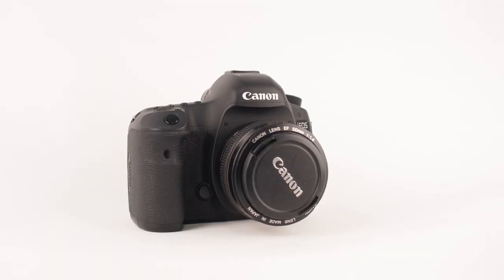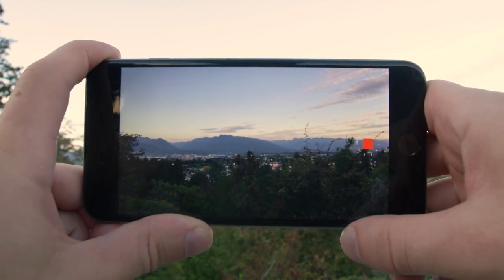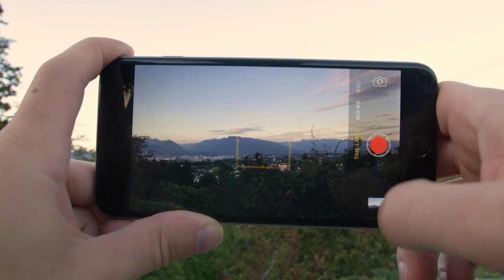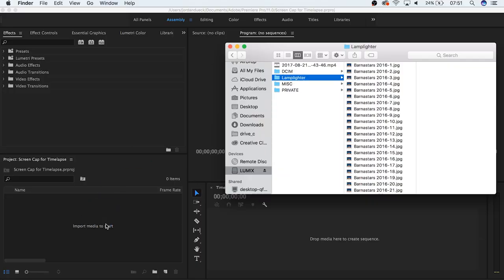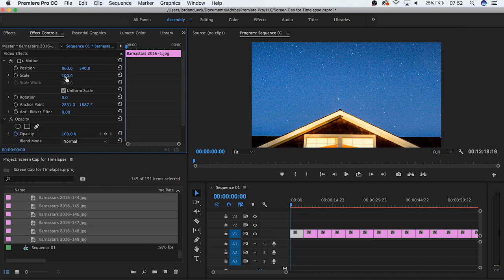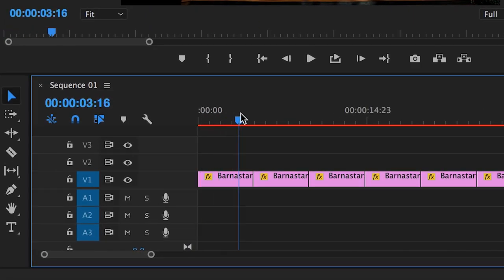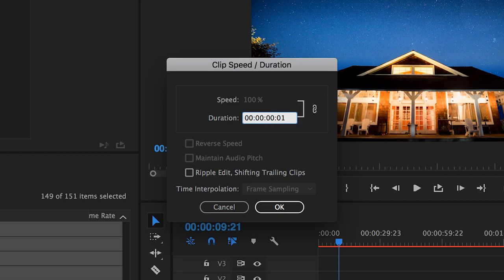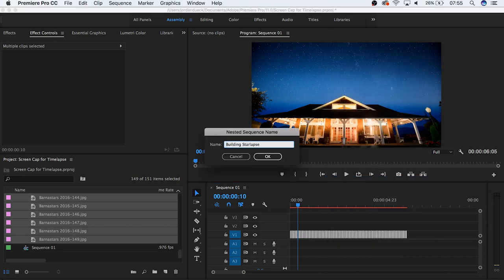How To Create A Time Lapse In Premiere Pro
And check out our full article on how to create a Time-lapse in Premiere Pro!

In this tutorial we’re going to go over how to create a time lapse video.  We’re going to go in depth with what to do, common mistakes to avoid, and how to take your time lapse to the next level.